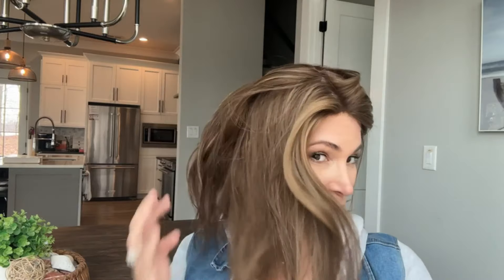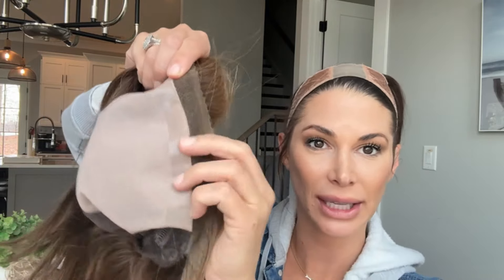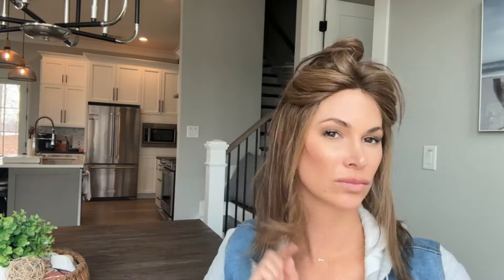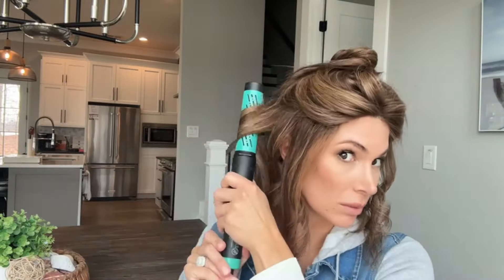PUSH HAIR | EILEEN wig review | NOISETTE | NEW HUMAN HAIR wig from WIG STUDIO 1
Join Katy @TheWigEducator for a wig review of the new EILEEN wig from PUSH HAIR at Wig Studio 1! This human hair wig is shown in the color Noisette! This wig was provided by WigStudio1 and the creator is being compensated.